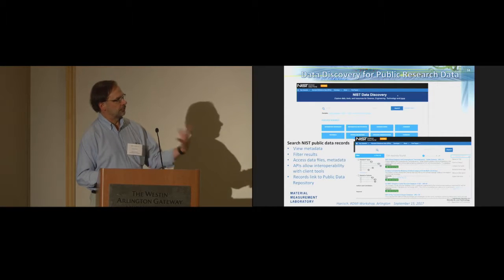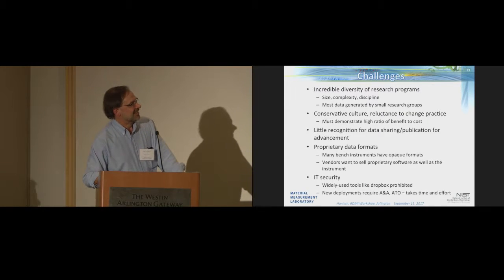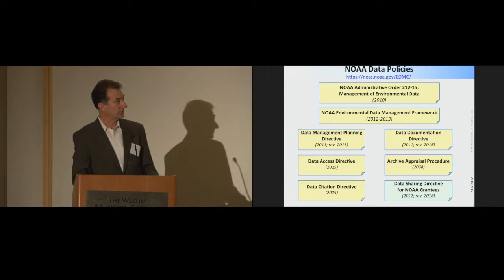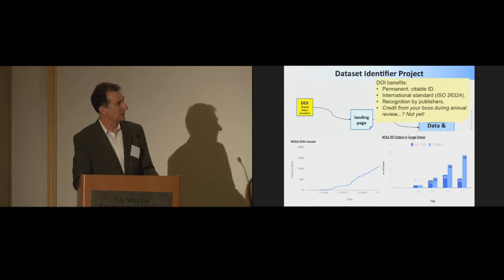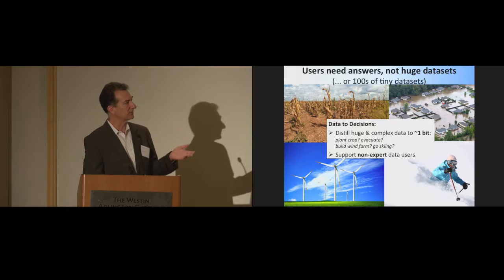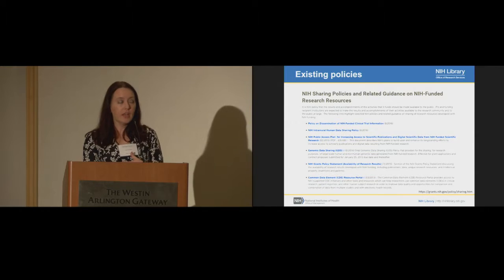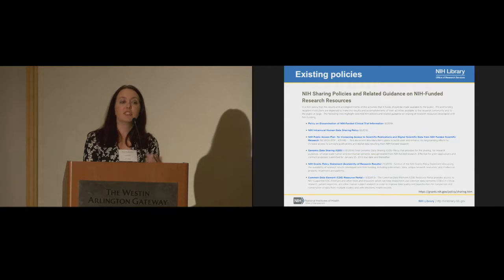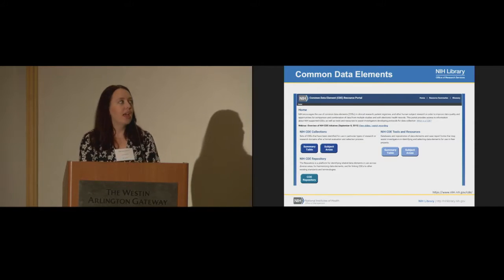friday second recording mp4